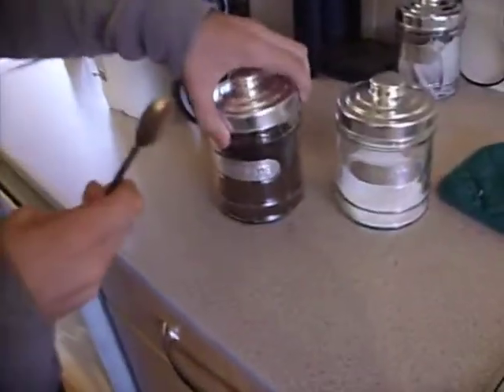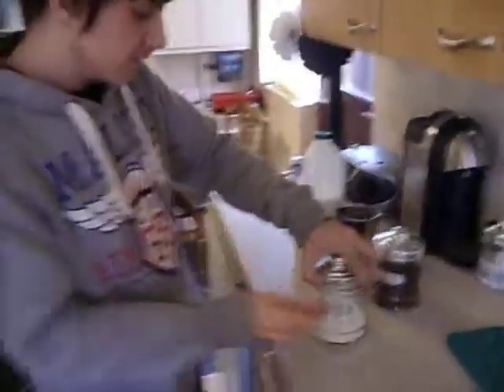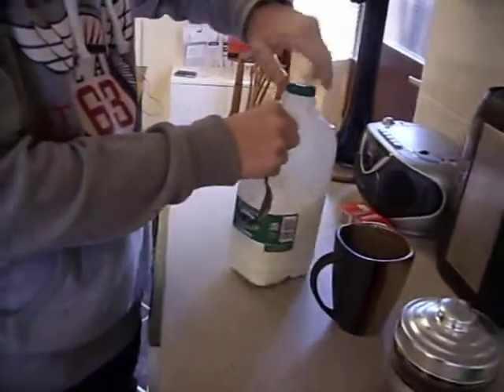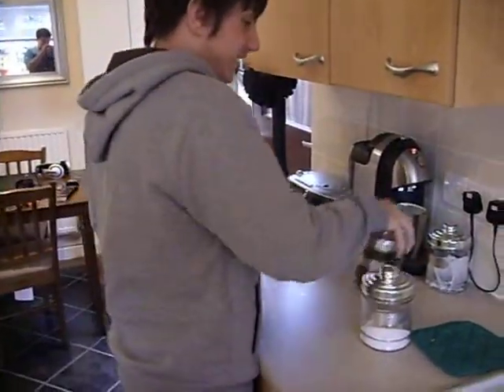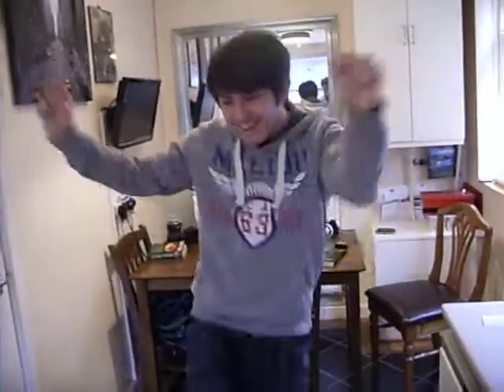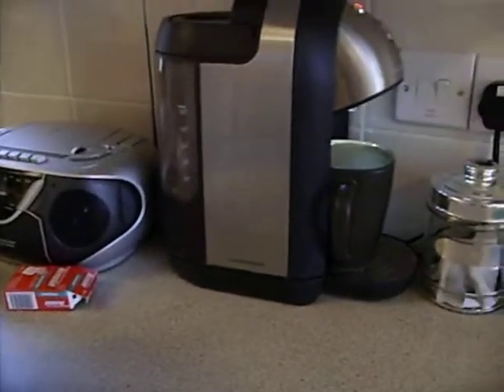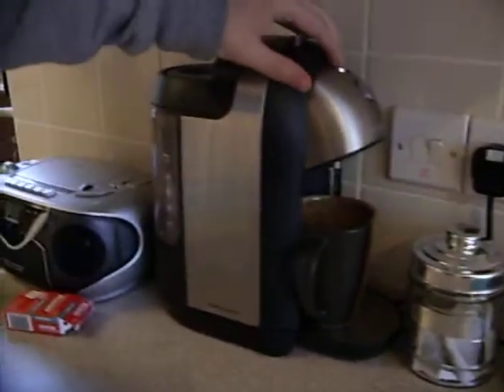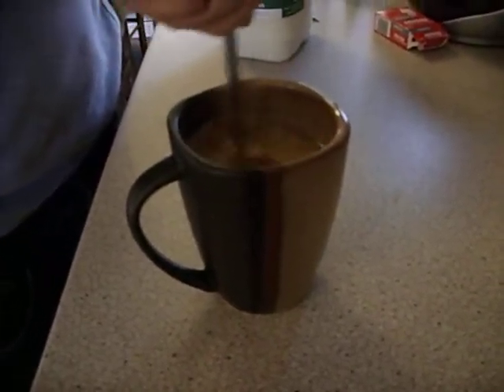How to make a good cup of coffee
Read title. Mark (RatchetHeartsZ1) shows how to make a cup of coffee